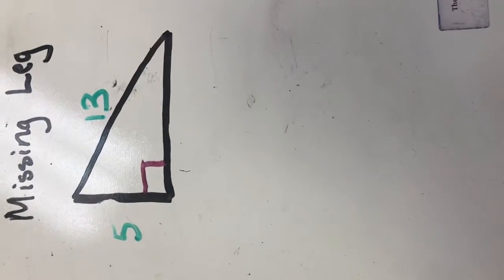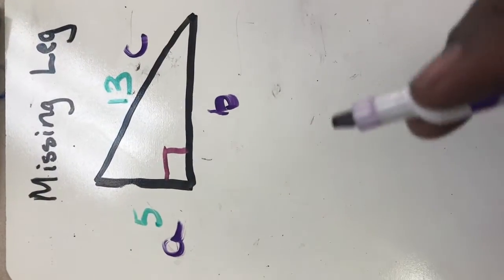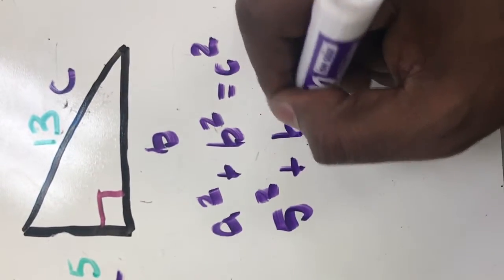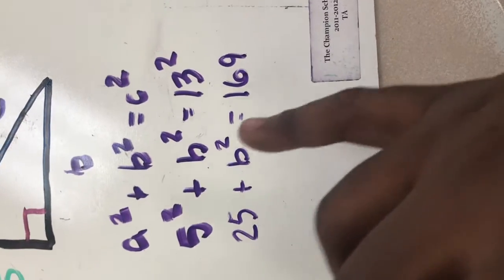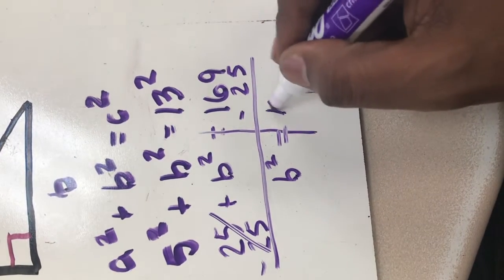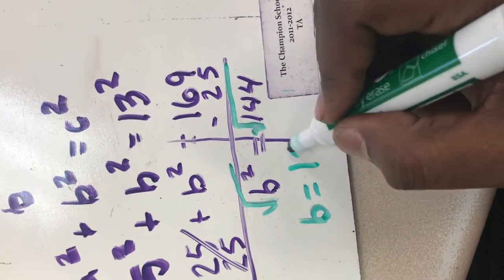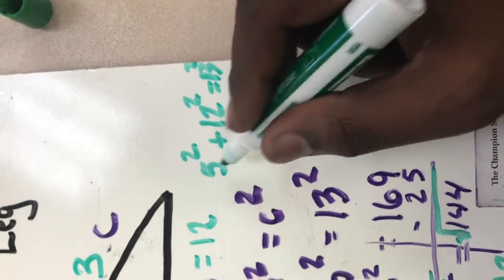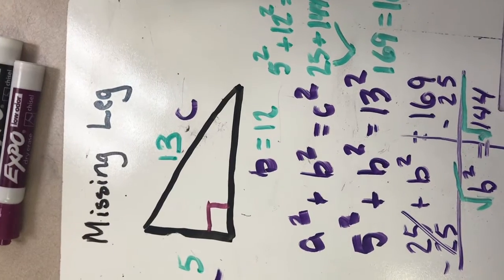Pythagorean Theorem: Missing Leg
Using the Pythagorean Theorem to find the missing leg of a right triangle.